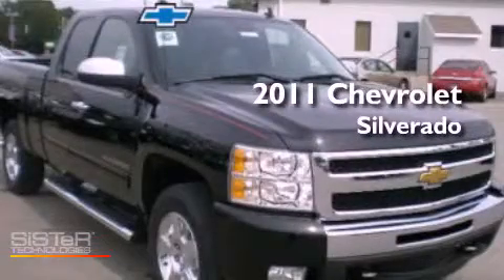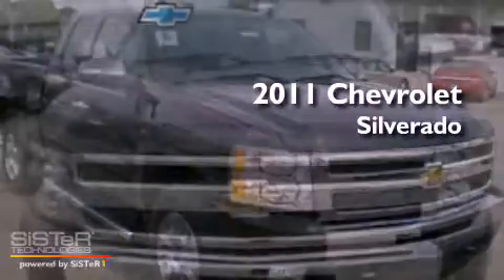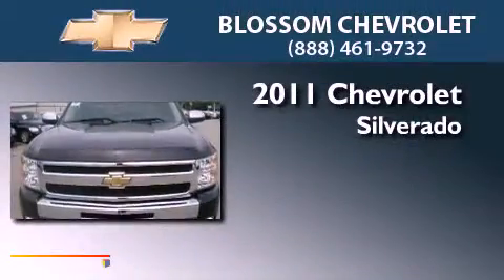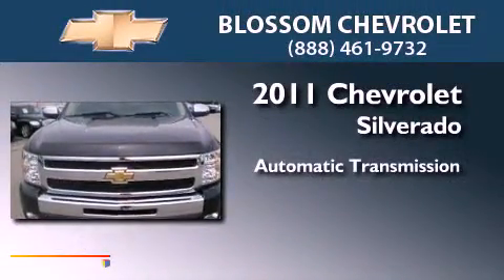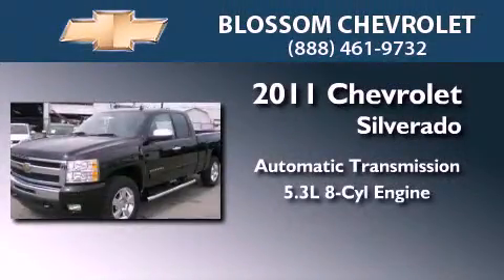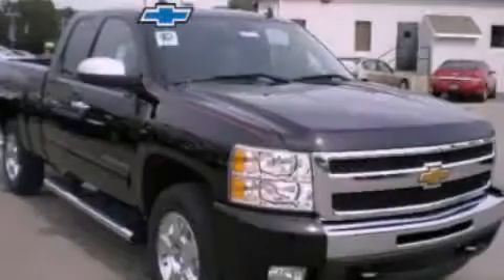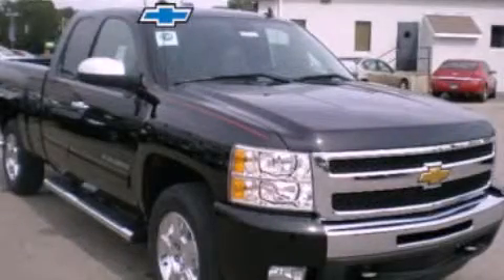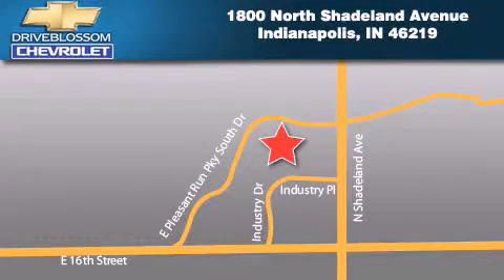2011 Chevrolet Silverado 1500 Indianapolis IN 46219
Year : 2011
 Make : Chevrolet
 Model : Silverado 1500
 Engine : 5.3L V8
 Trans . : AUTO
 Exterior : Black
 Miles : 1
 Interior : Ebony W/Premium Cloth Seat Trim
 Stock : 11665